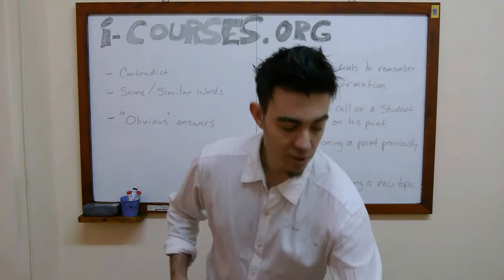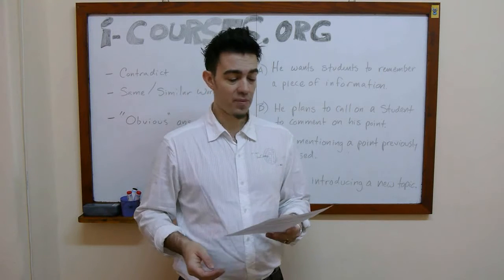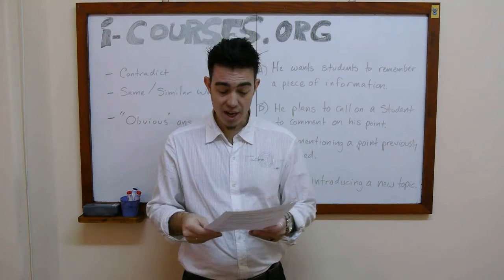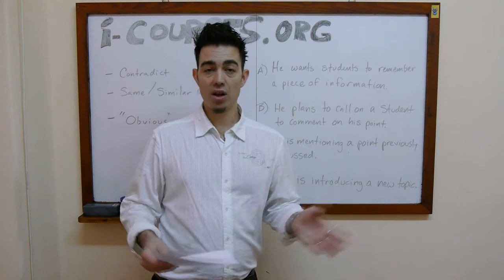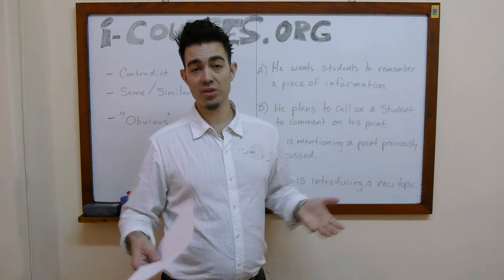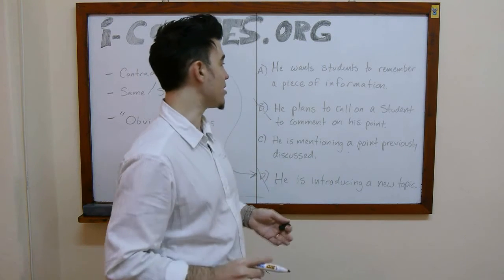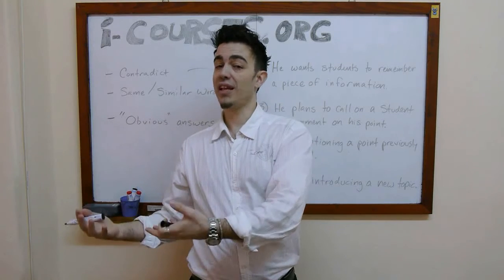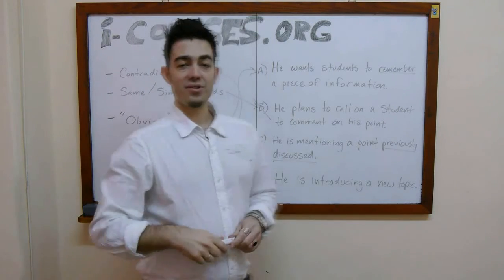Function Questions in TOEFL Listening | i-Courses.org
This type of questions is found in the listening section of TOEFL iBT. The type of question is the one where the speaker asks you to listen again a part of the lecture before the question is given to you. This video lesson discusses the function question type of TOEFL iBT listening section. All question types are explained in details within the online TOEFL Course of i-Courses.org